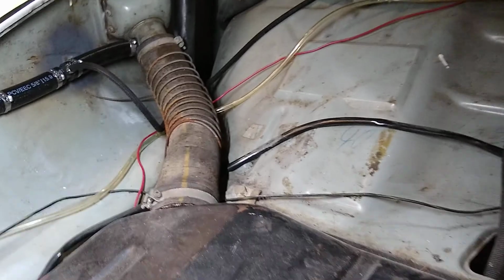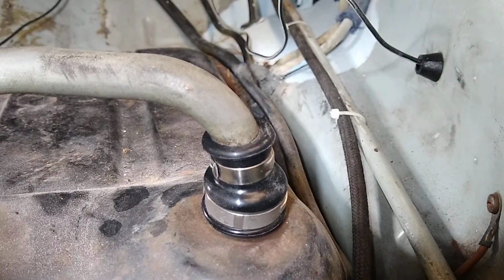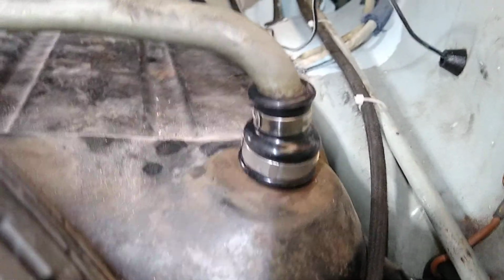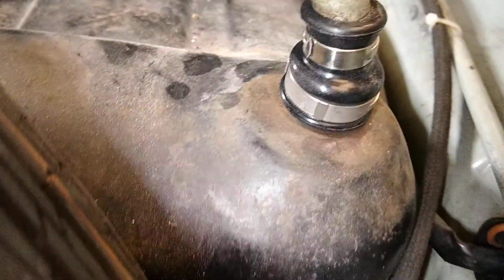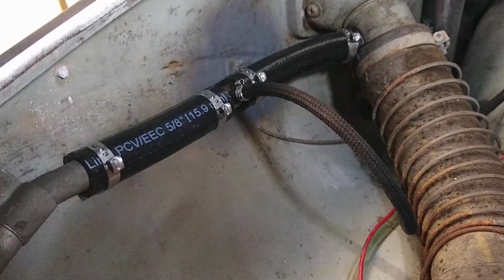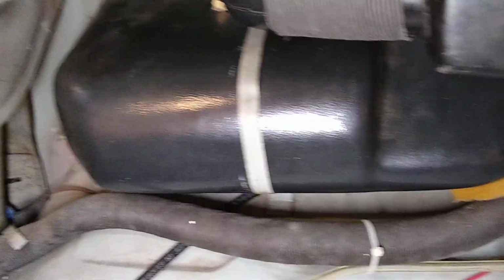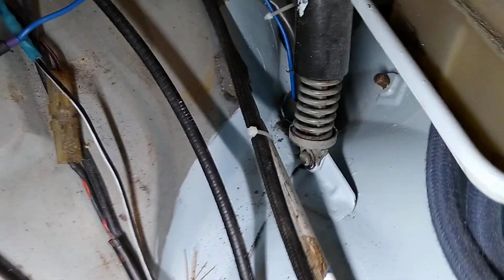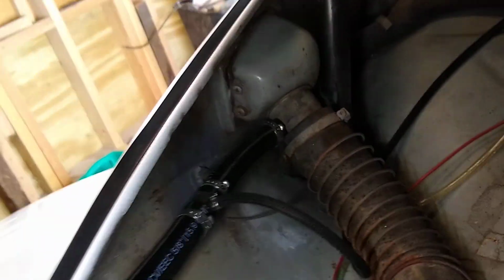Early 1968 VW Beetle fuel tank info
Some (hopefully) useful info on maintaining the fuel tank and vent system in an early 1968 Beetle.  This tank was used for chassis numbers 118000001 through 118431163.

The part number for the rubber vent pipe sleeve is 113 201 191A.  You'll also need about 9 feet (3m) of the 3.5mm fuel hose for the vent.